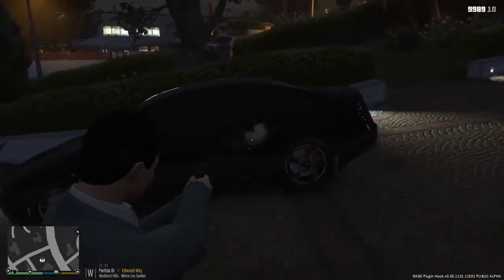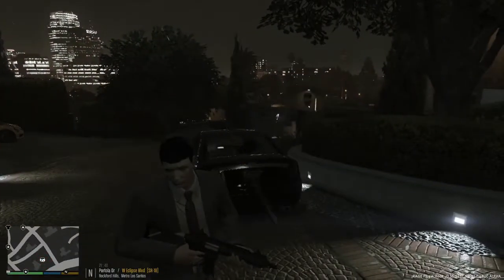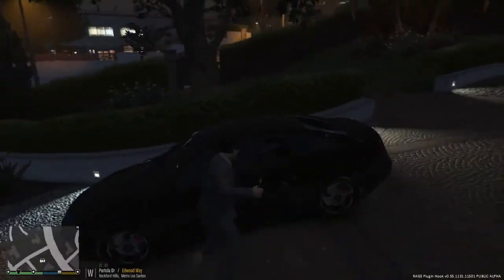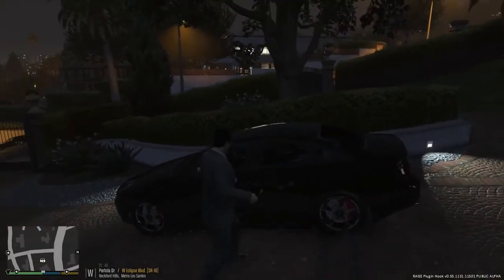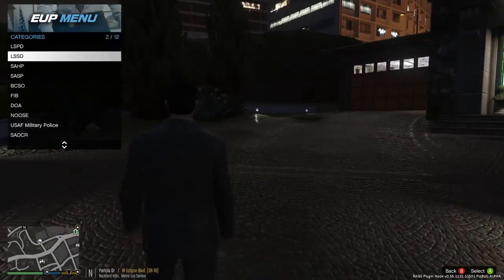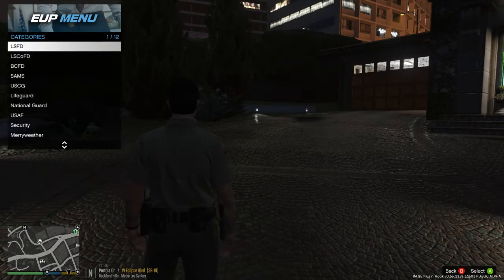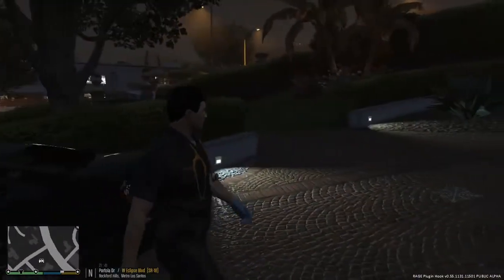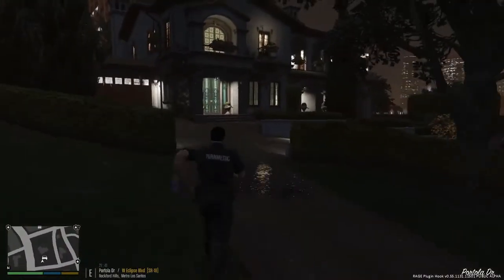GTA 5 | CHANGE PHONE TO START BUTTON 1.2